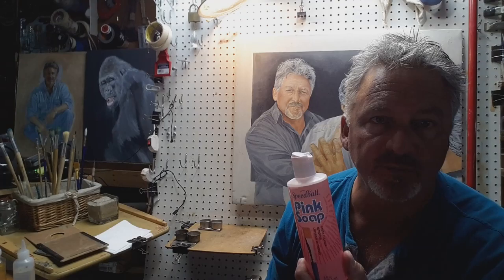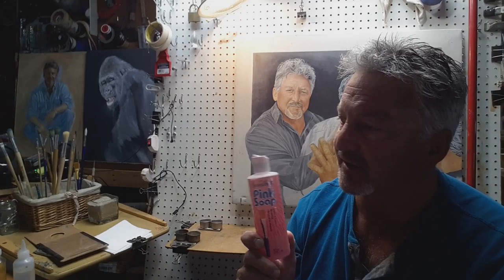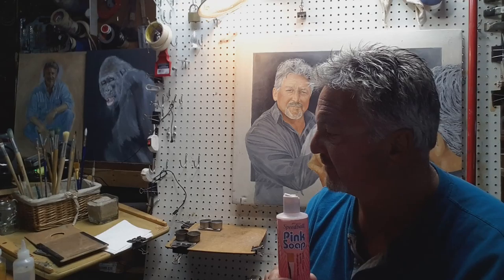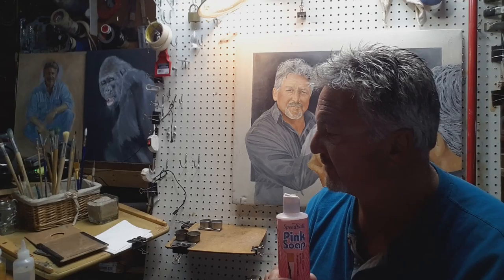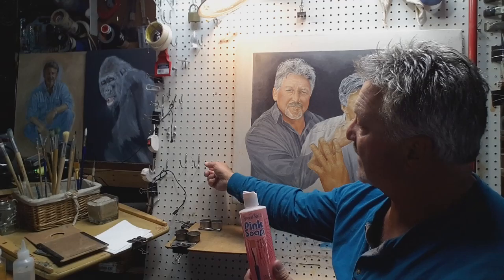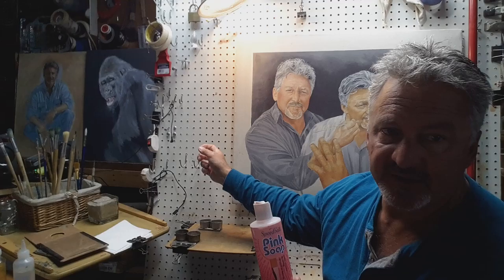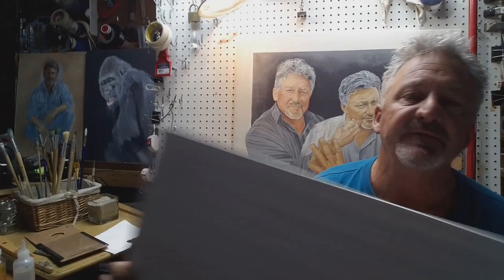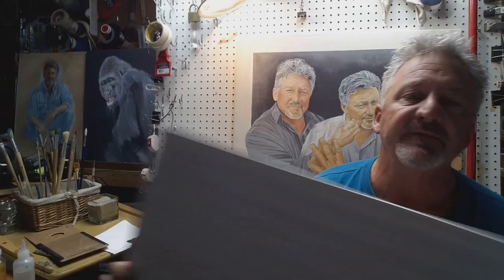Oil Painting Supplies 2